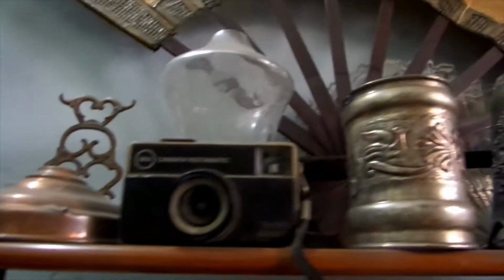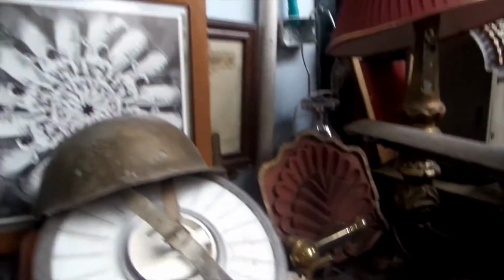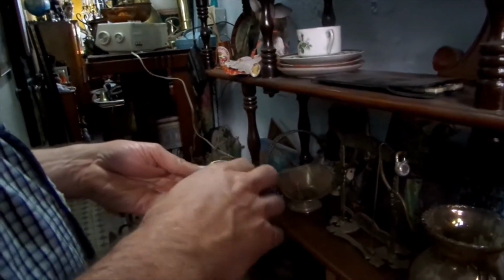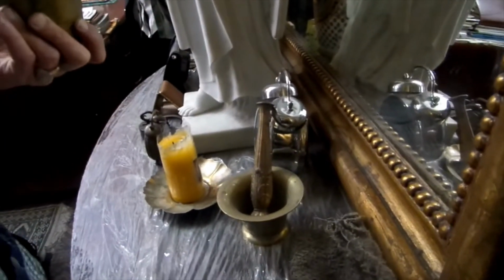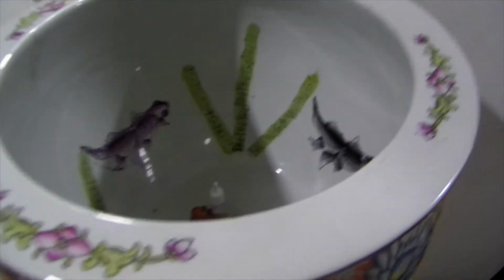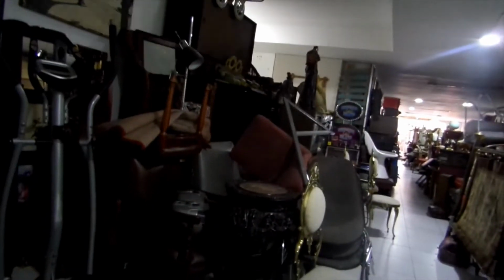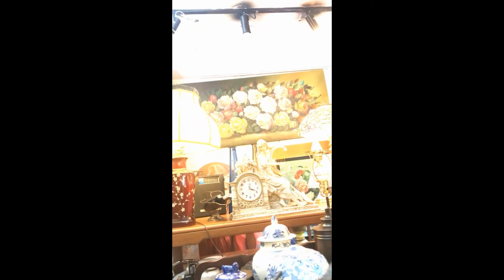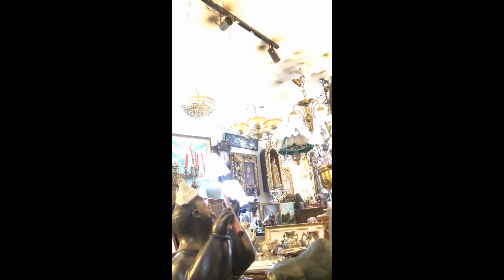Visiting Antique Shops in Bogota - Part 2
This is the second part of our video about the Antique shops in Bogota.  We didn't buy too many things as the prices were a bit high. We prefer flea markets as you can bargain and get better deals.